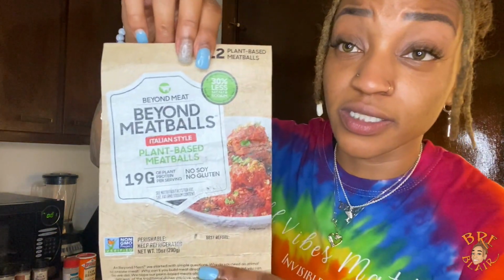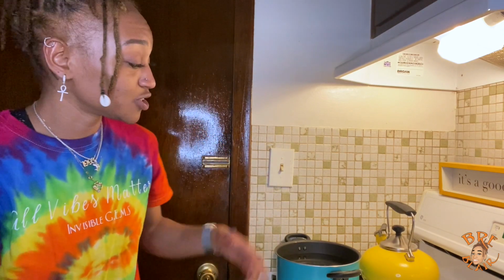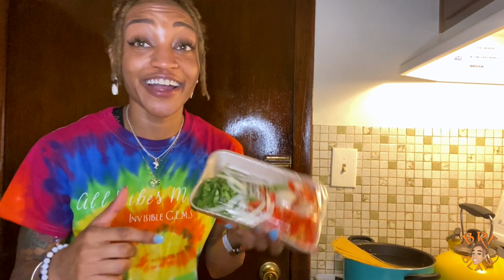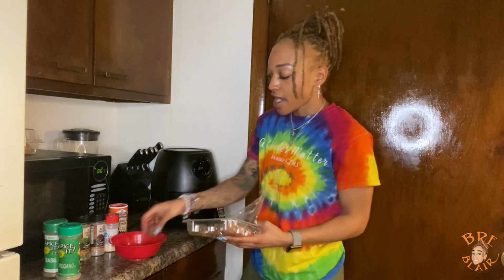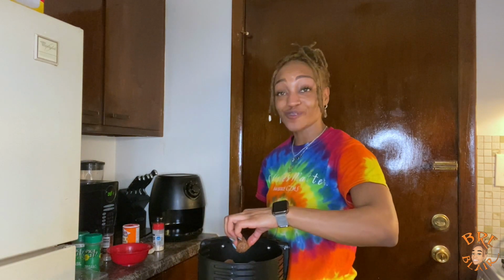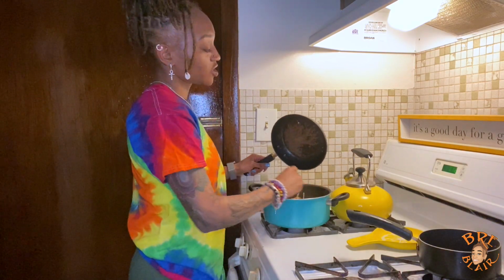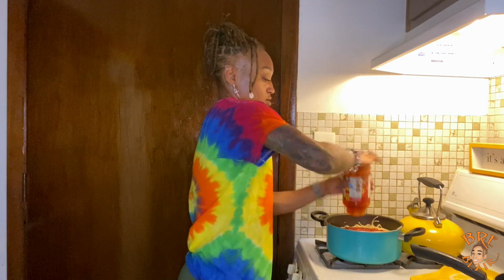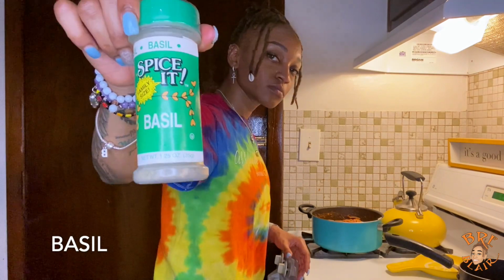Kickin' It In The Kitchen (Beyond Meat Spaghetti)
Today I make my favorite vegetarian meal with my favorite brand "Beyond Meat".
They have the best tasting meat replacements so if you're a vegetarian and are looking for meat replacements, definitely try them out!